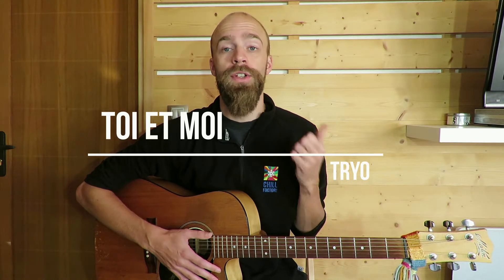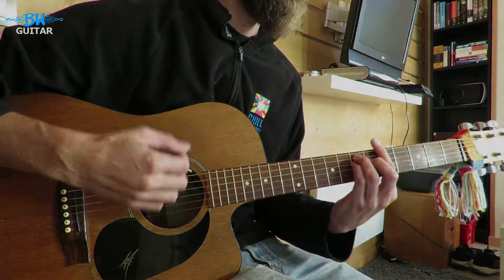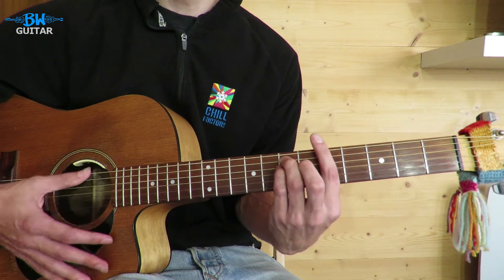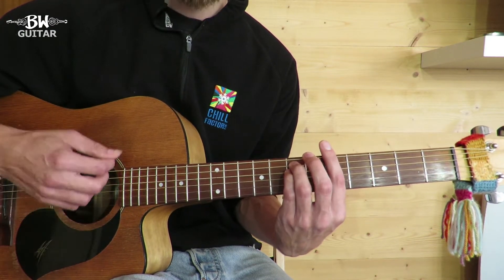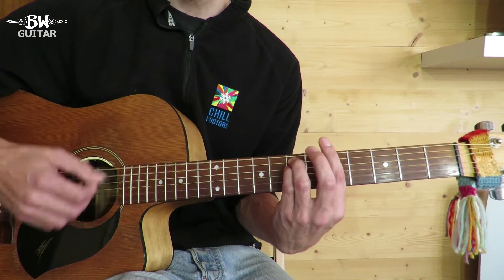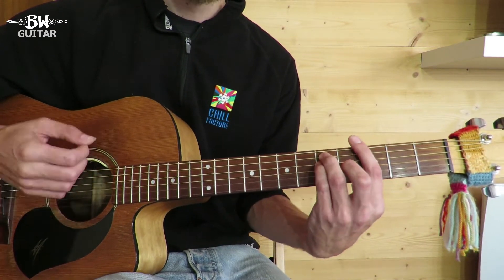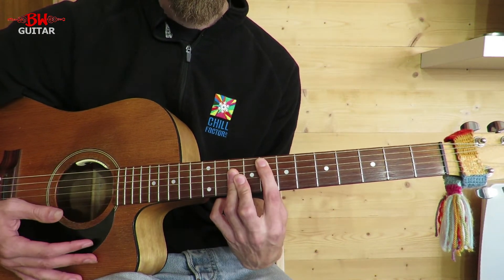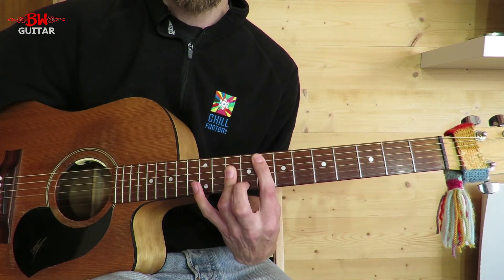Toi Et Moi - Tryo - Guitar Lesson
Learn how to play Toi Et Moi - Tryo (guitar lesson)

The guitar lesson is split into learning the rhythm & chords of the song in clear sections

This guitar tutorial is part of my learn a song in under 5 minutes lesson series, watch the rest

This is a great intermediate song to learn on acoustic guitar that will increase your playing ability and I will guide you through each step.

Cheers,
Ben